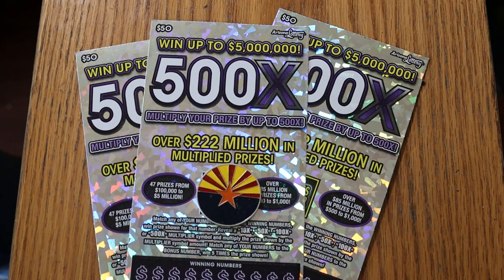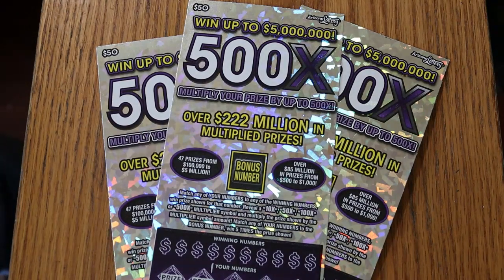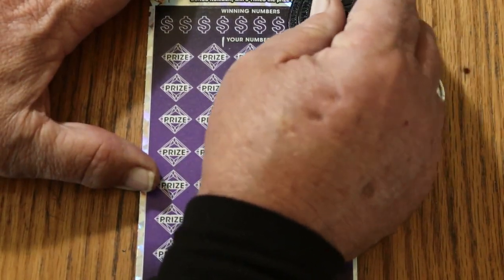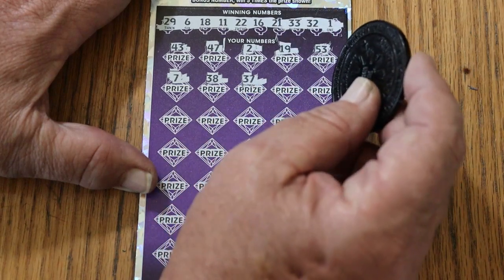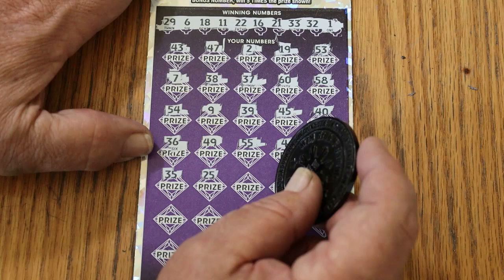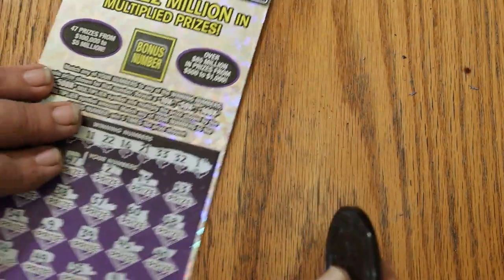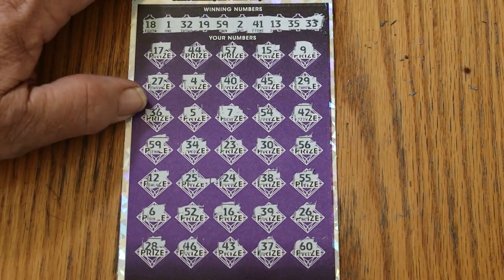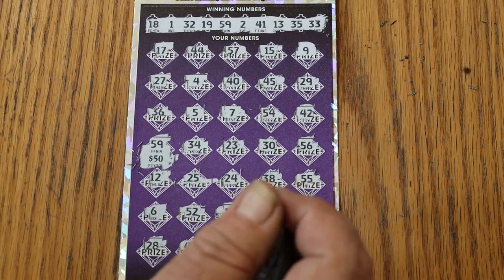💥THREE $50💥500X💥😃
BACK WITH THE ORIGINAL BIG $50😎